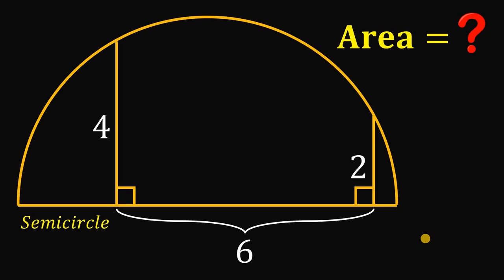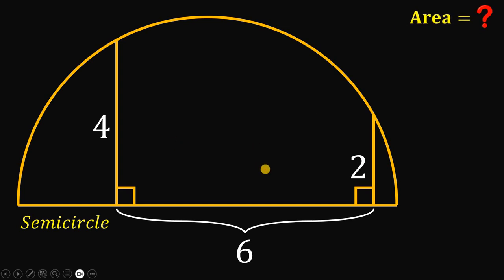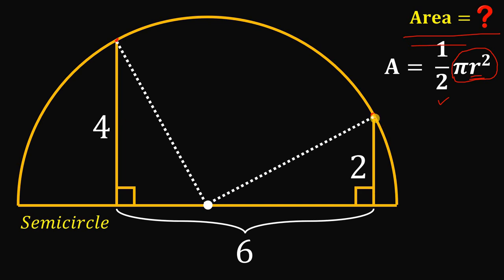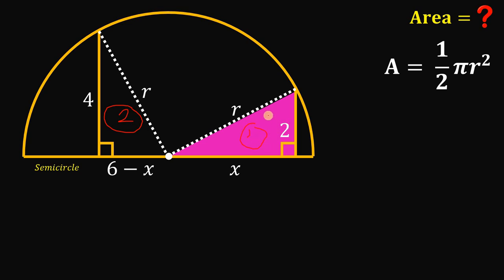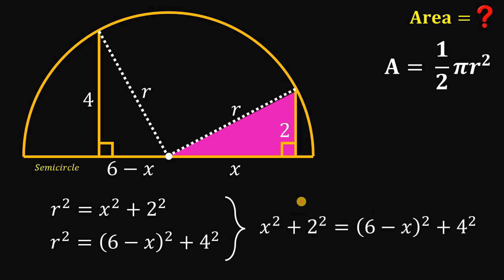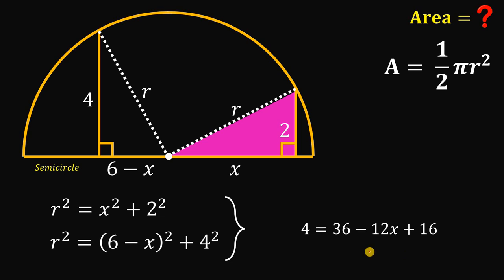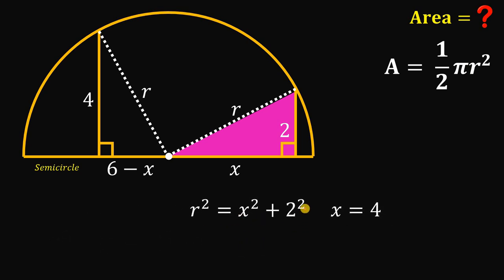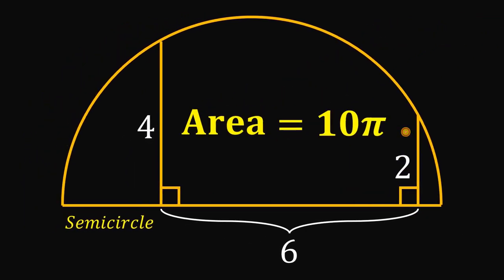GEOMETRY Challenge | How to find the AREA of the semi-circle?